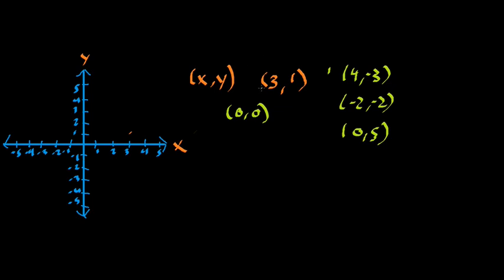The Coordinate Plane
Basic coordinate plane problems